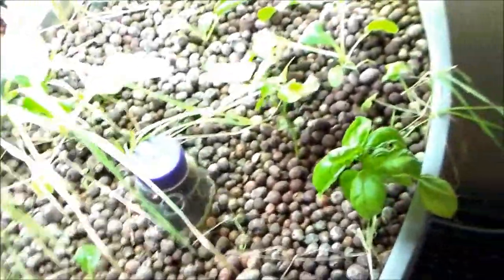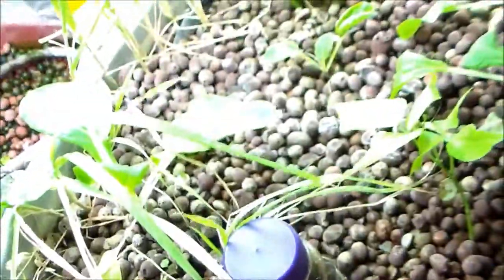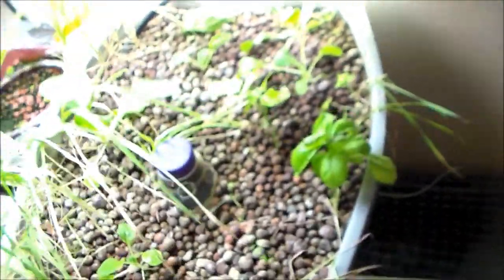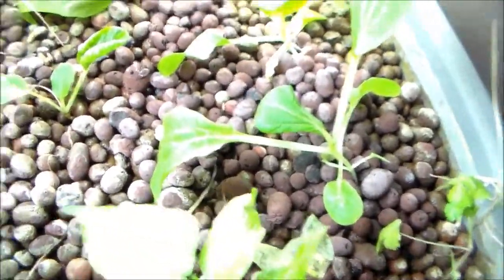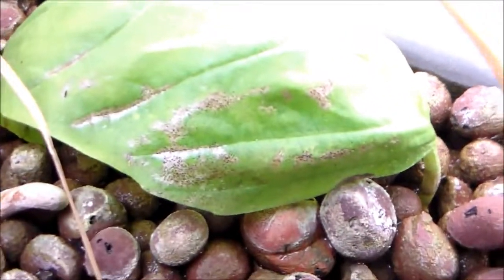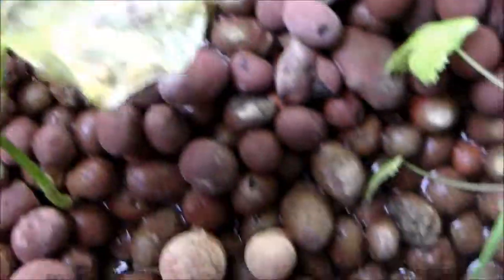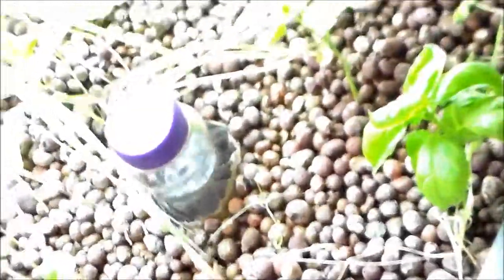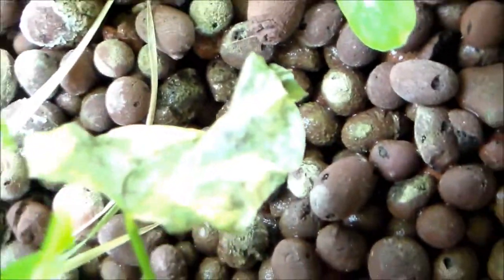Fungus in the Aquaponic system :-(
July 26th 2014 Aquaponic update. My system has developed some kind of fungus. I just uploaded pictures of my problem to a Facebook group called True Aquaponics, and before this video could upload to YouTube, I already had multiple responses. I am going to switch the timer to water my plants in the mornings for three hours and one hour in the evening. I'm also going to treat all the leaves with hydrogen peroxide, using cotton balls.